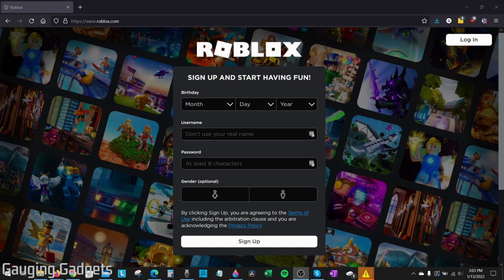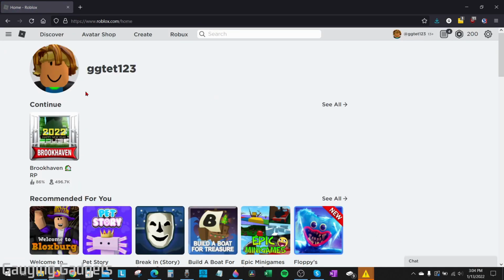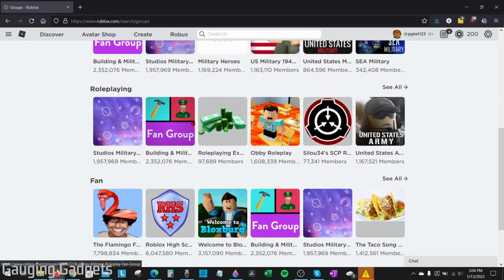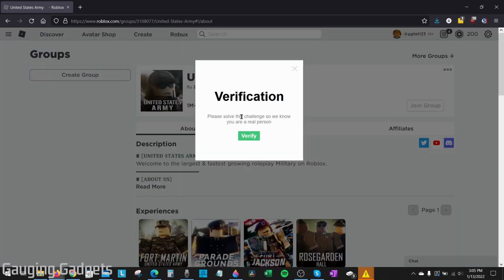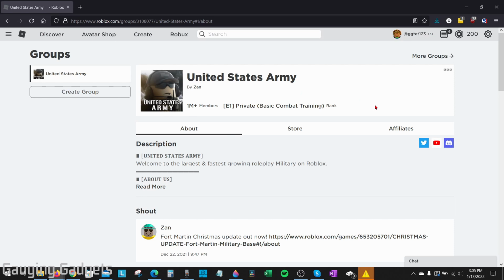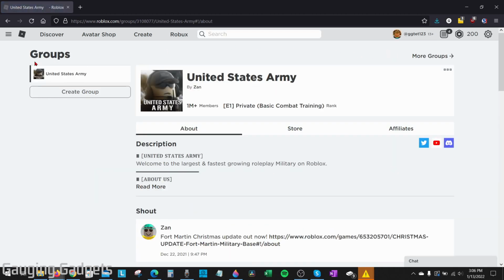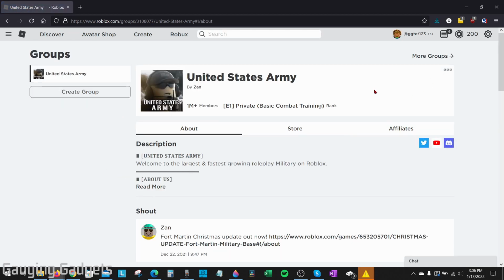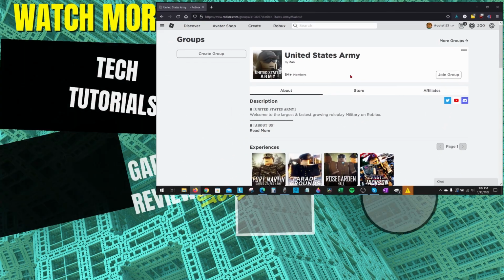How to Join & Leave Groups on Roblox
How to join or leave groups on Roblox? In this tutorial, I show you how to find, join, and leave Roblox groups. This means you can easily join groups then leave them if you want. The steps in this Roblox tutorial work on desktop and Roblox mobile.

Follow the steps below to join groups on Roblox:
1. Open the browser on your computer or mobile phone.
2. and login to your account.
3. Open the left menu and select Groups.
4. Find and select the group you want to join.
5. Select Join Group. If it is a public group you will join instantly but if it is private you will need to be approved before you can group.

Follow the steps below to leave groups on Roblox:
1. Open the browser on your computer or mobile phone.
2. and login to your account.
3. Open the left menu and select Groups.
4. Select the group you want to leave.
5. Select the 3 dots to the right of the group name and then choose Leave group.